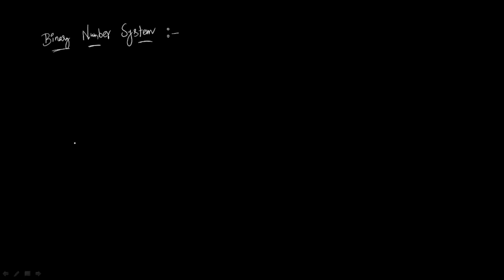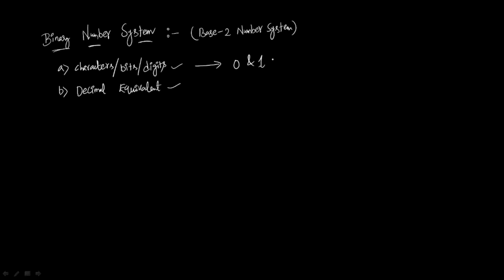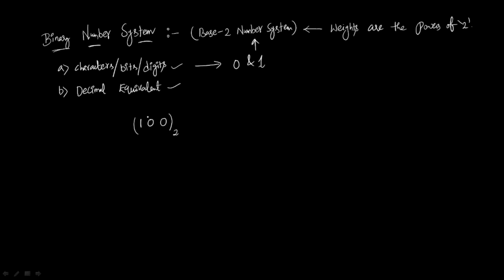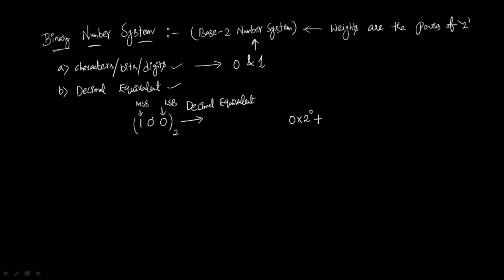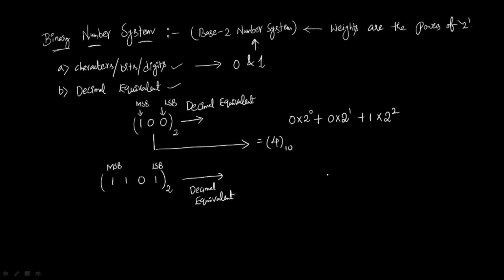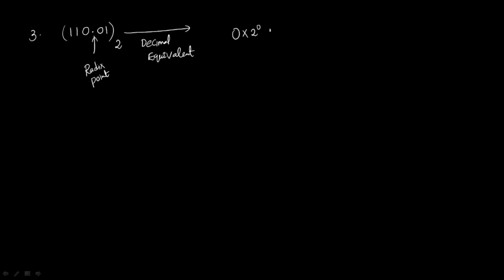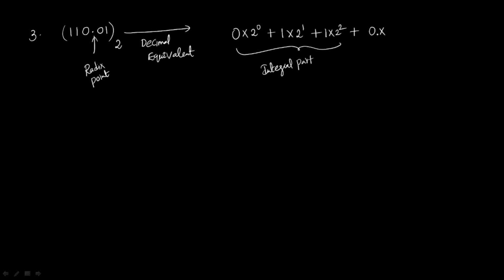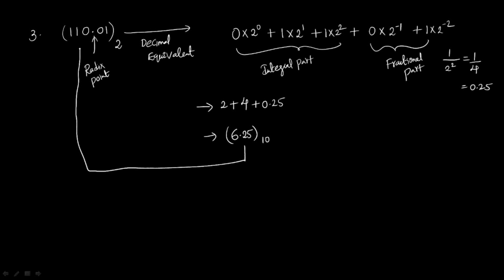Binary Number System(0 or 1)